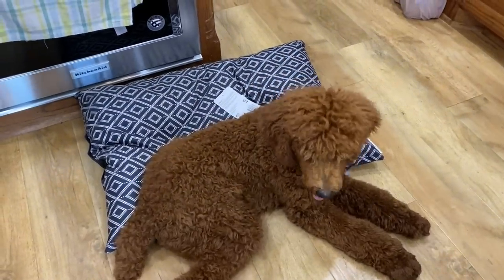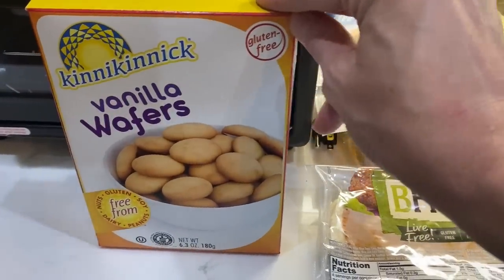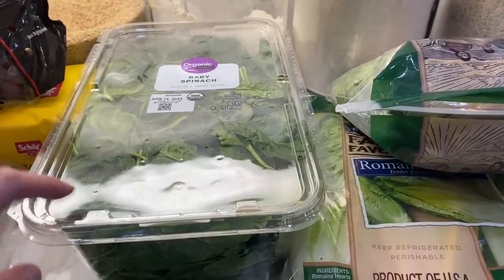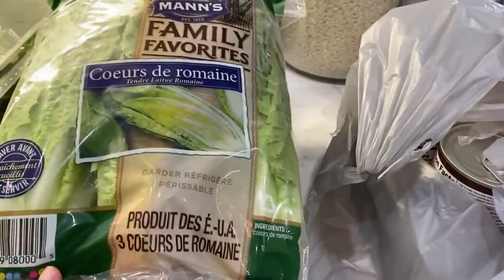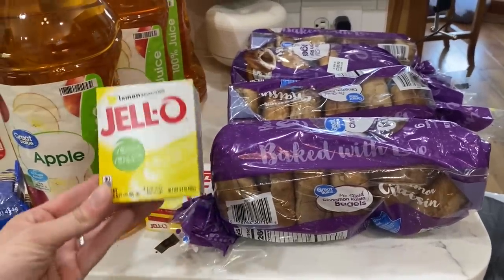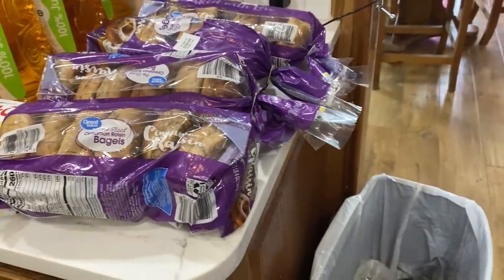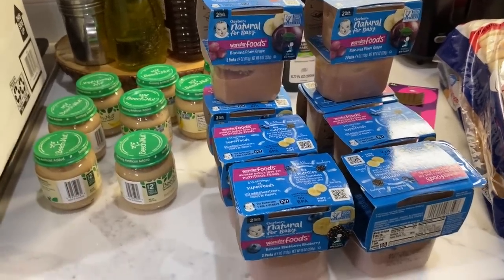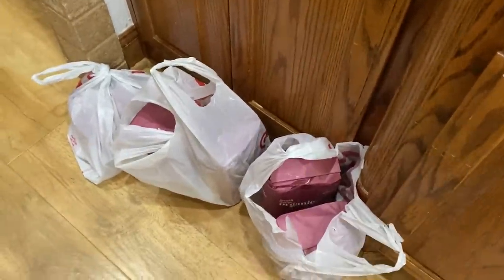April Once-a-Month Grocery Haul - Walmart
This April Large Family Grocery Haul includes my Walmart pickup order.  Join us and see what this large family  of 12 with 5 dogs, 5 cats and 4 goats and too many chickens to count - eats in a month.   We shop once a month to stock up for the month and then go back halfway through for milk and fresh produce.  This has worked for us for many years now!

First Time Watching?
We are a large family with 10 kids ranging in age from 22-7.  We homeschool live on a few acres in Central Texas.   With our family size, we buy a lot of groceries, so expect several once-a-month grocery hauls at the first of every month.  On our farm, we raise great pyrenees, a handful of livestock animals and tend to a small garden.  It's an adventure, and still new to us. So join us!  Sometimes we succeed, and many times we don't.

We Love Mail!